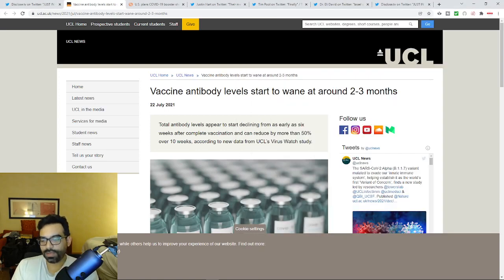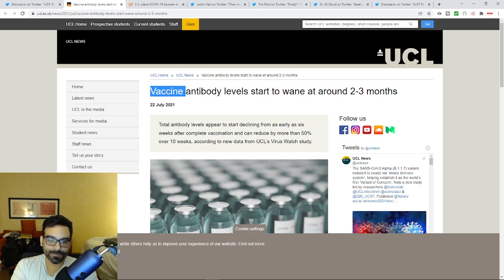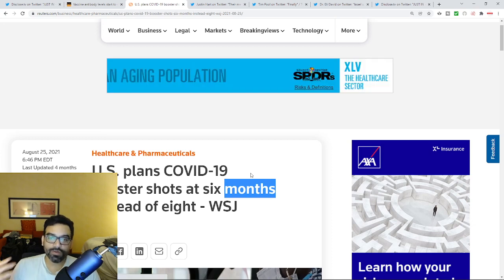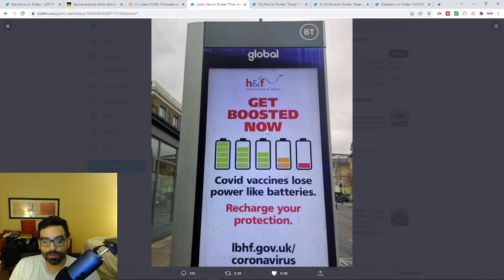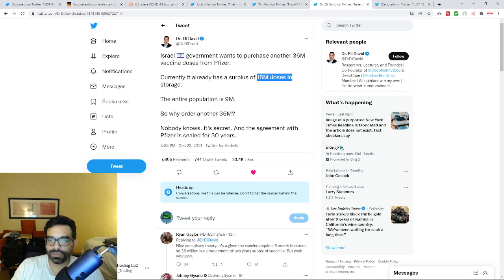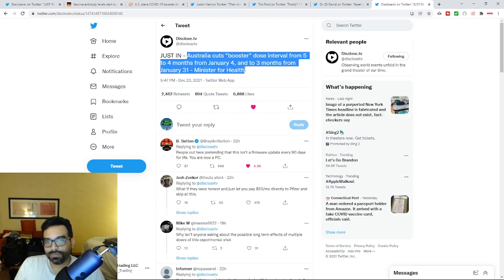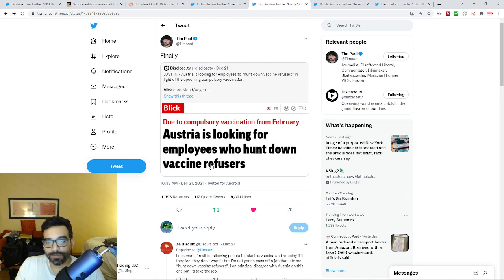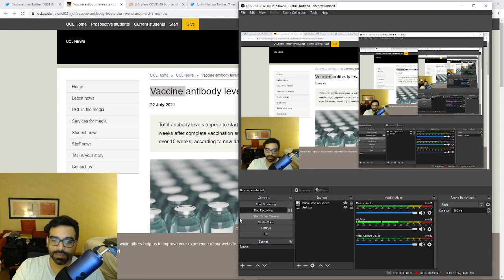Just 10 Weeks Is All You Get, there Is No Plan B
Just 10Weeks Is All You Get, from two weeks to slow the spread to boosters every 10 weeks and this is where you're at.  Whether its Pfizer, Moderna or J&J its all the same